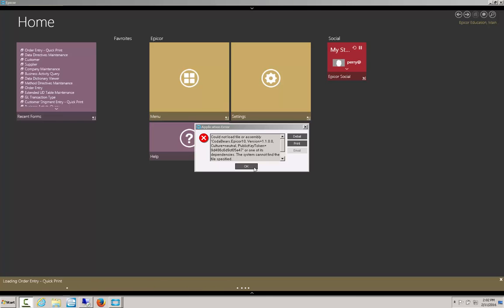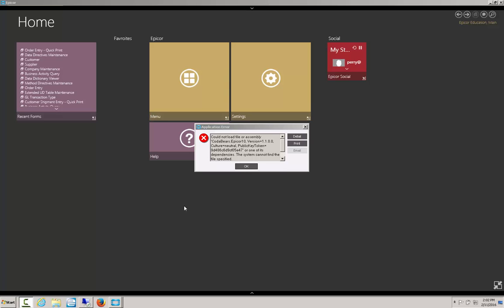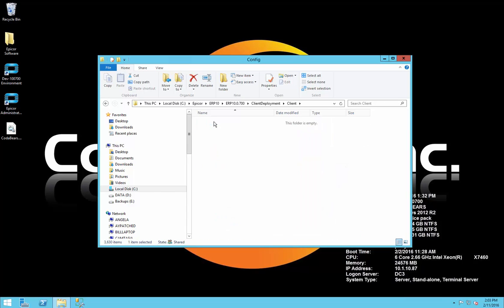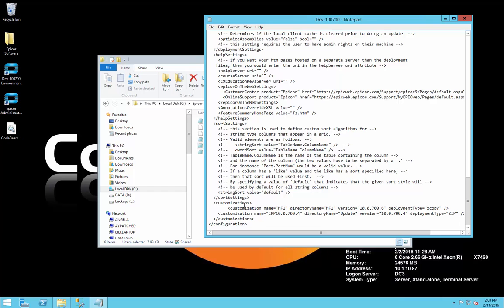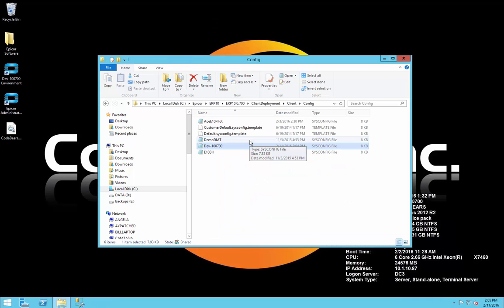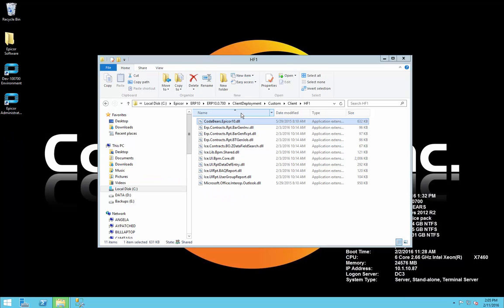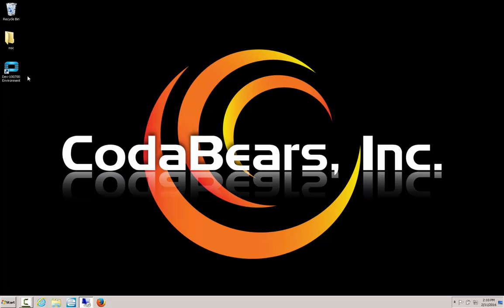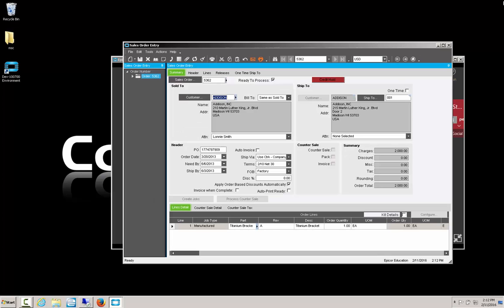Updating client DLL Files - Presented 2/10/16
With Epicor 10 you can deploy fixes via the client application.  Quit walking around your office to deploy patches. Instead, deploy them via the client application and know that everyone got the updates.